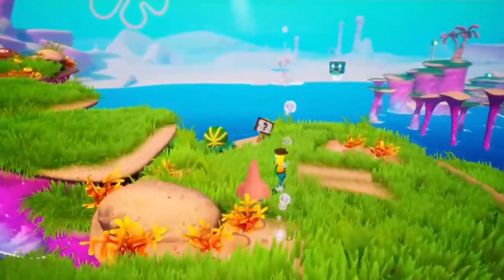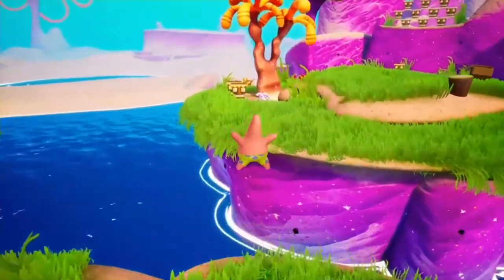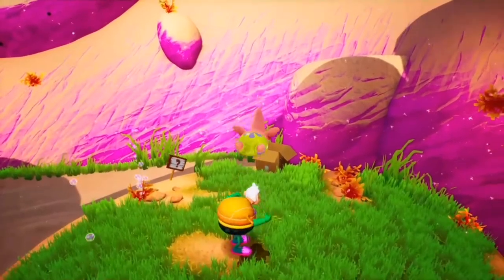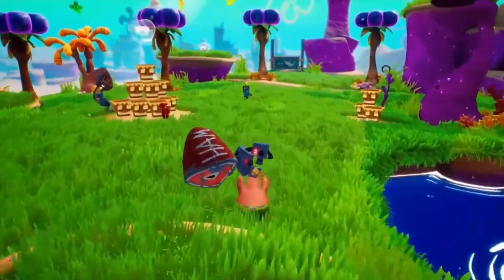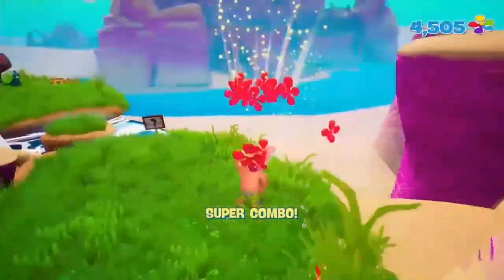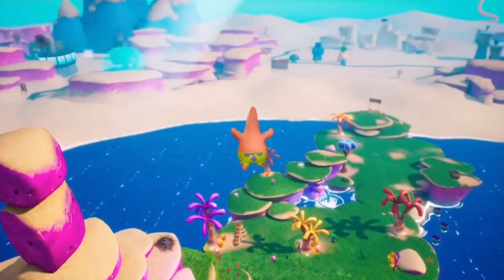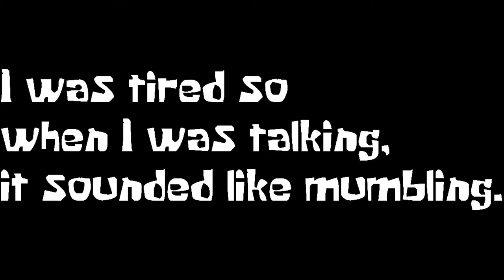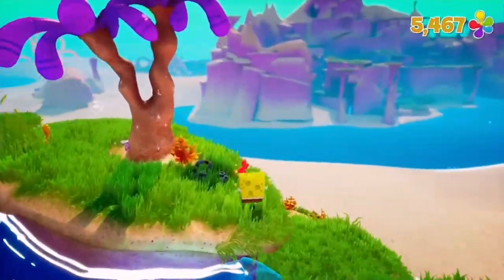Jellysocking. | SpongeBob SquarePants: BfBB - Rehydrated | (Extra) | Part 1/2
Just collecting the 2 socks I forgot before earning the Cruise Bubble & the Bubble Bowl.

FURTHER completion in this video:
8/8 Golden Spatulas
12/14 Socks
A Bottle of King Jellyfish Jelly for Squidward